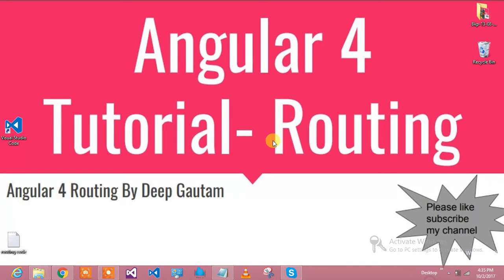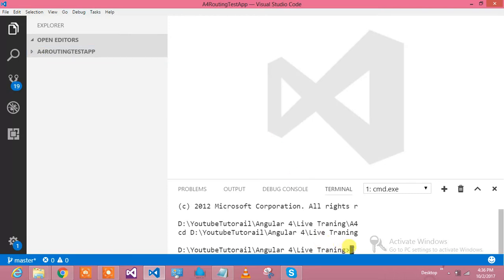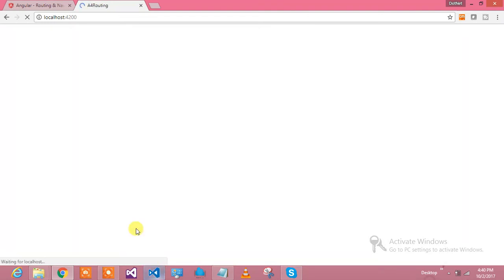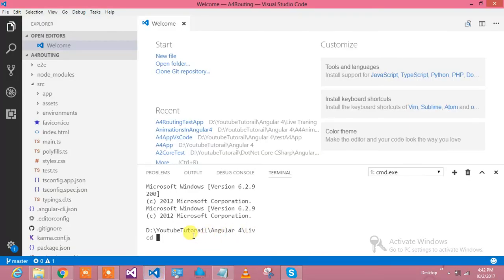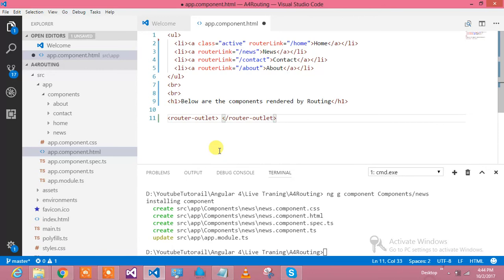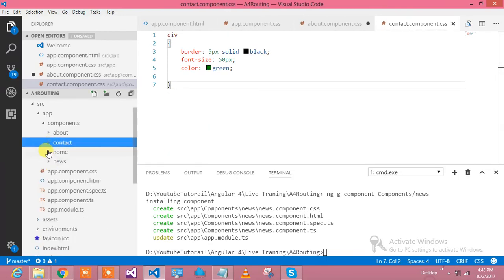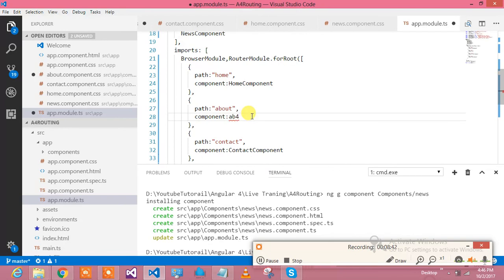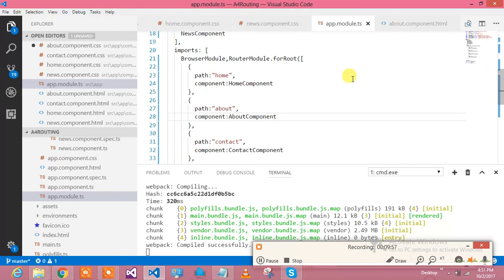Angular 4 Tutorial - Routing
You must know this concept if you work in angular.
Routing , navigation , routing guard, routing uses, route provider, route constant in angular .
Routing is the concept in angular 4 which gives you the benefit of navigation to different component without loading full application.
This is the video which describes how to use routing in angular 4 or how to use routing in angular 4. You can have a look on Angular 4 playlist and  which contains Angular 4 Tutorials. You can learn angular 4 very easily. Routing , navigation href, router outlet routlink